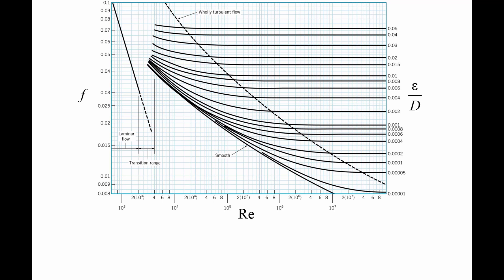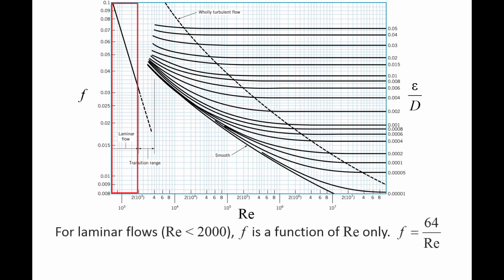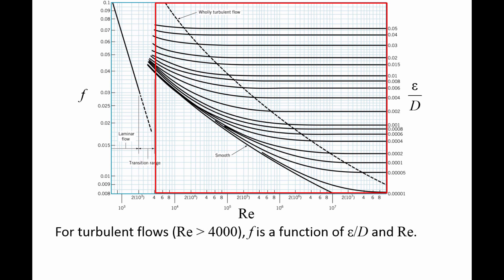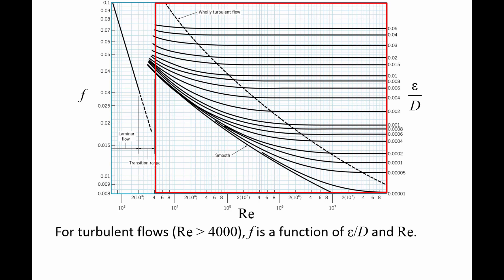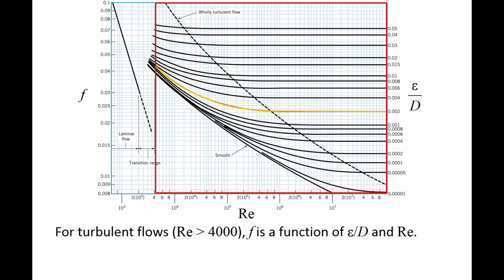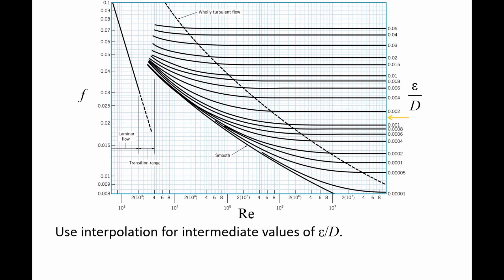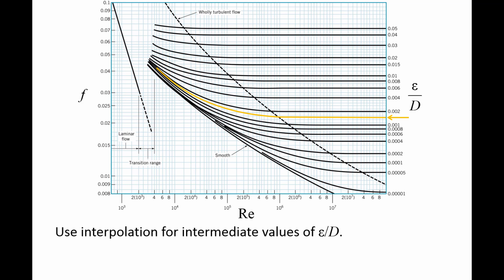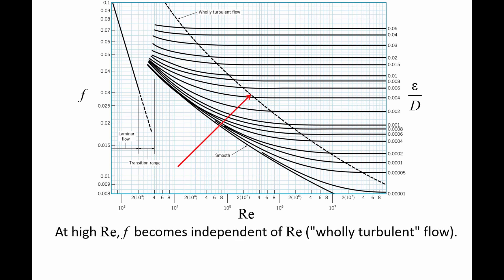Fluid Mechanics: Topic 8.6.2 - The Moody chart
Correction: At 2:00, the friction factor is about 0.034, not 0.032.